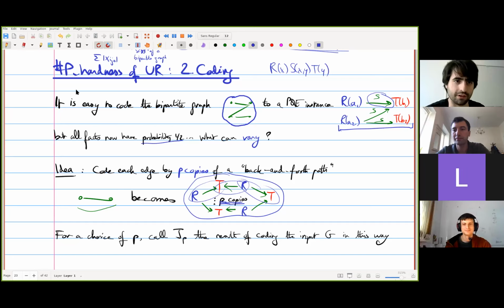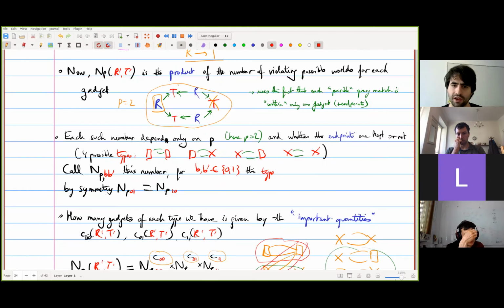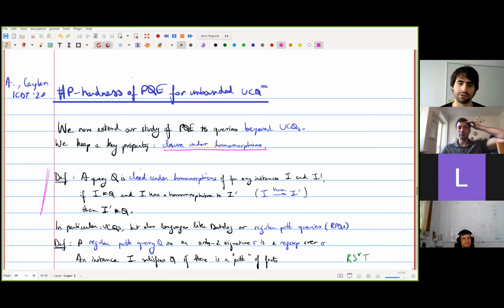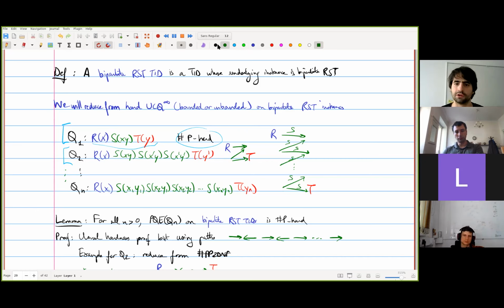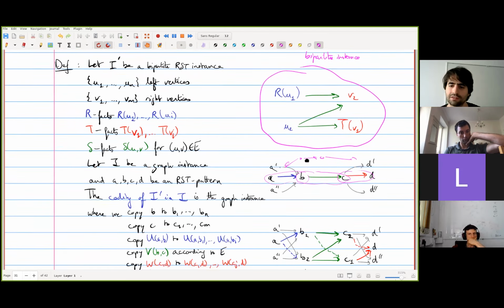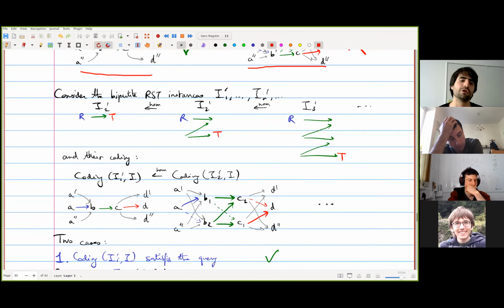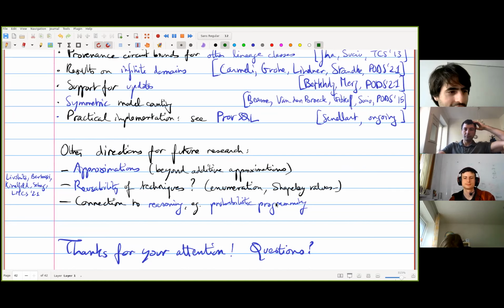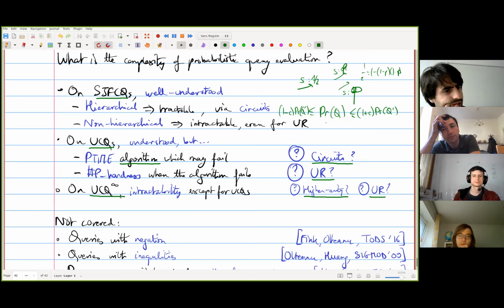Antoine Amarilli - Friday afternoon seminar (part 3/3)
Talk by Antoine Amarilli at FAS on June 3rd 2022 about query evaluation over probabilistic data. Part 3: lower bounds.